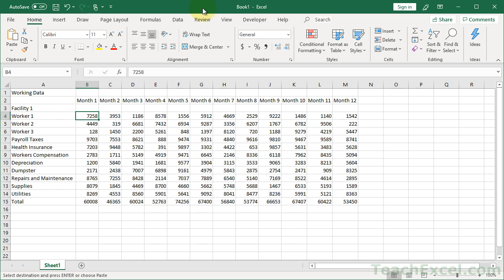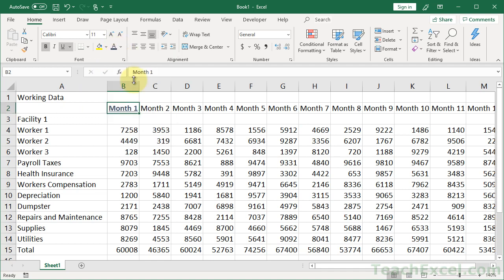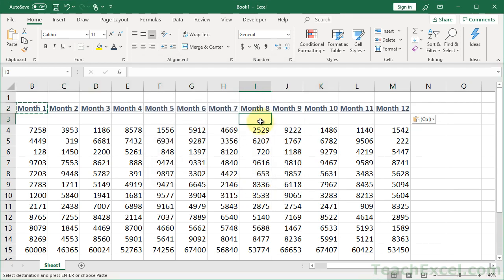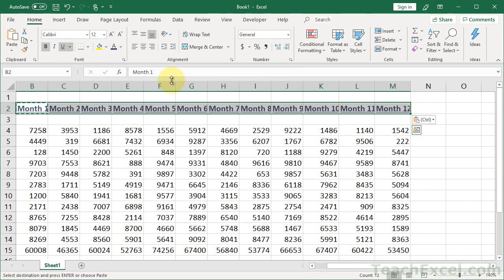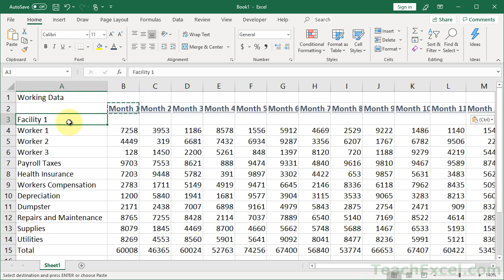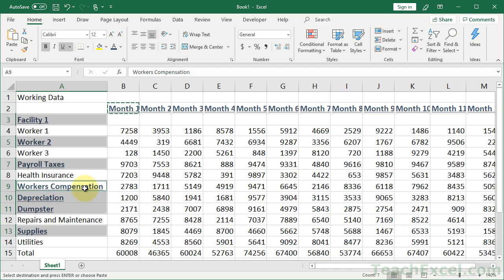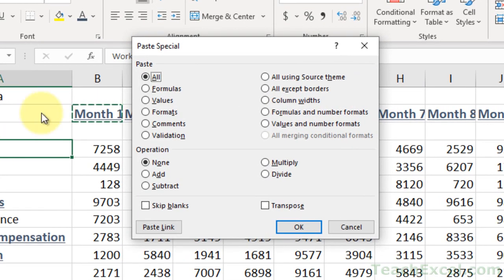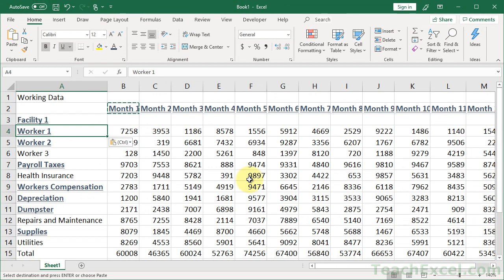Excel Quickie 8 - Fastest Way to Copy Cell Formatting in Excel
Here I'll show you the fastest way to copy formatting from one cell and paste it to another cell, range of cells, or selection of non-contiguous cells in Excel.

This method is much faster than the format painter feature and it doesn't even require you to use the mouse or click anywhere on the Ribbon Menu in order to perform the format copy.

TeachExcel.com